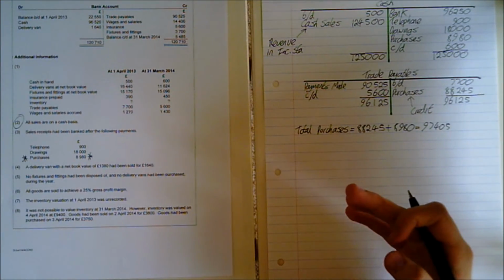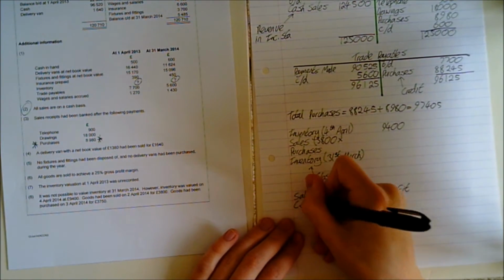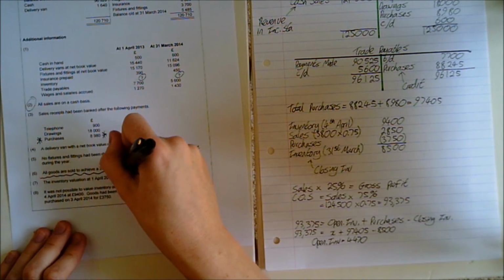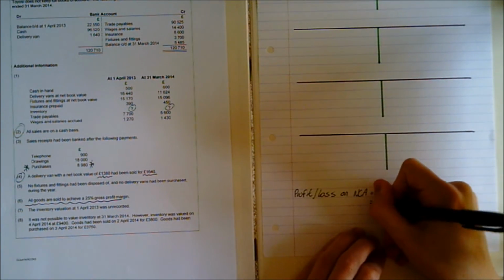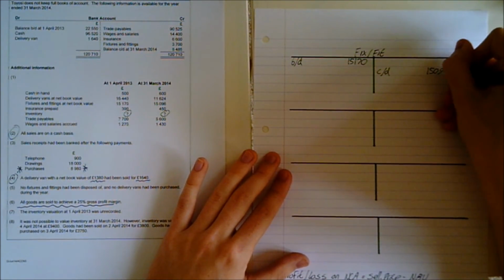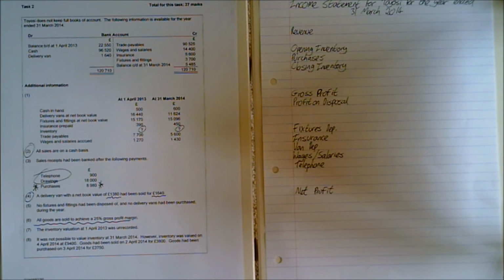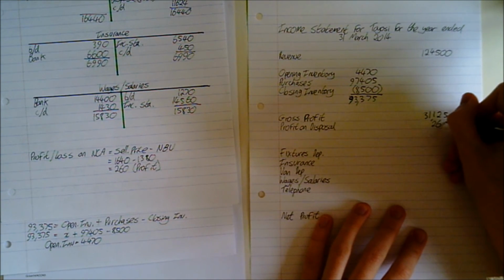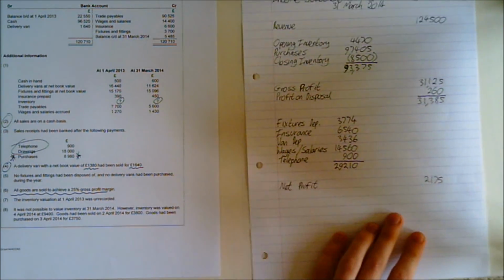AQA Accounting ACCN3 June 2014 Q2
Just a past paper question on incomplete records. Learning T-accounts is vital to this topic so make sure you understand them!